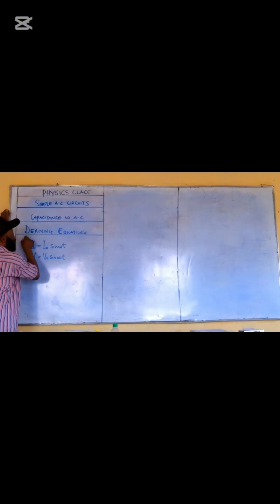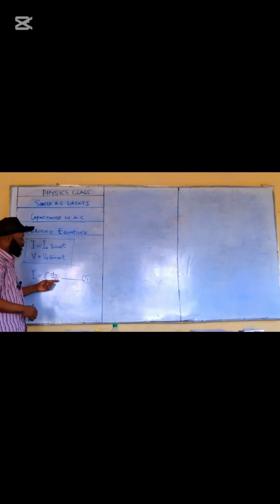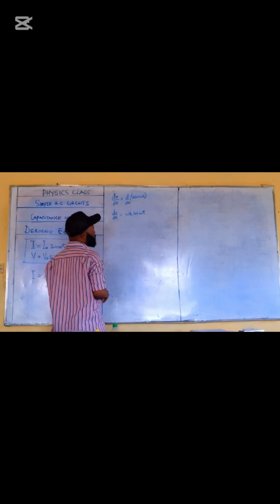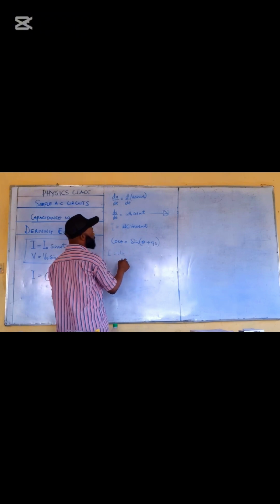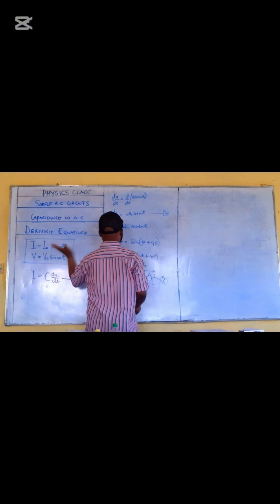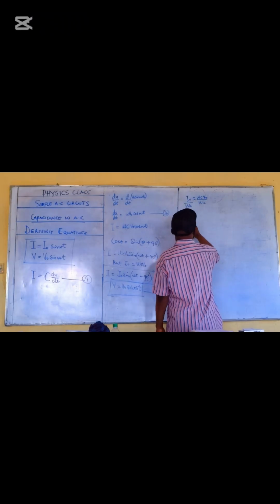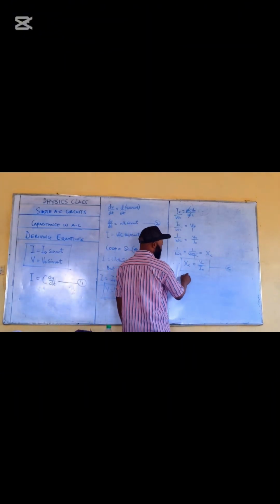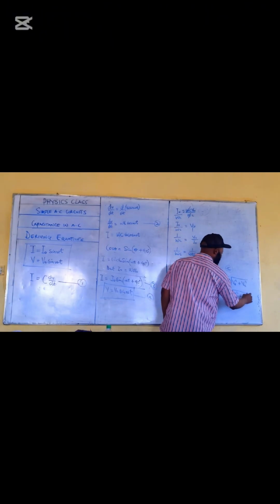Why Current Leads over the Voltage in a Capacitive circuit of A.C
The capacitor serves a resistance in the alternating current circuit because it opposes the smooth flow of voltage in the circuit, hence the instantaneous equation for voltage shows a lag and that of current a lead by 90° or Π/2 or ¼cycle.
this class shows how these equations are obtained.
the equations are derived, and other relevant equations of peak and rms values of current and voltage in a capacitive circuit are also given.